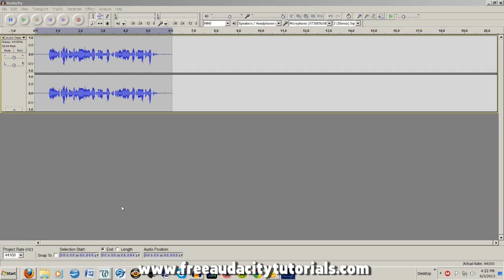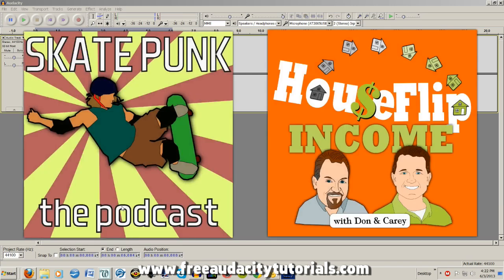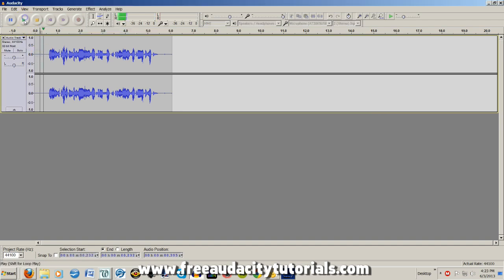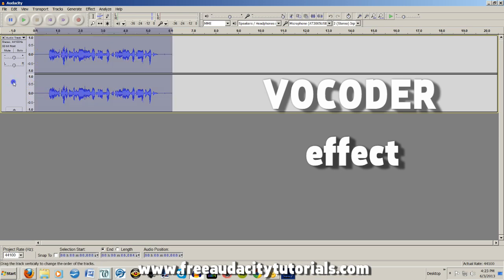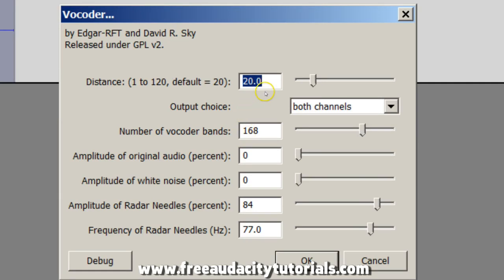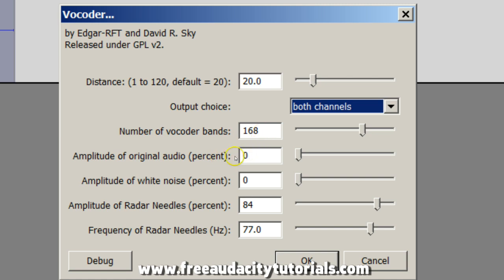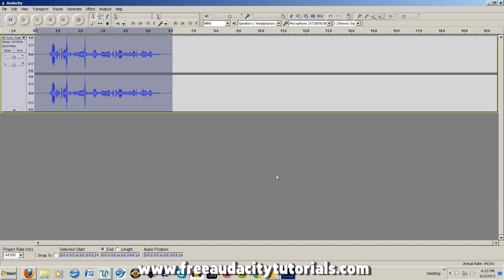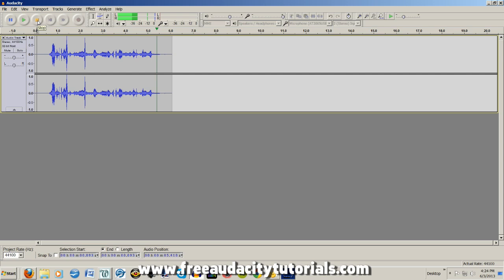Sound like a robot in Audacity using this tutorial (sound like Daft Punk) - vocoder effect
Somebody asked me to make a tutorial showing how to sound like a robot... so it's in this tutorial. Not too hard, you can use the vocoder effect that comes in the newest version of Audacity to make it happen.This tutorial shows you how.